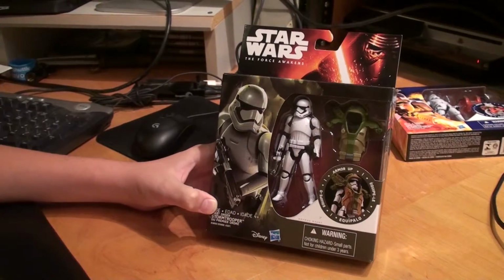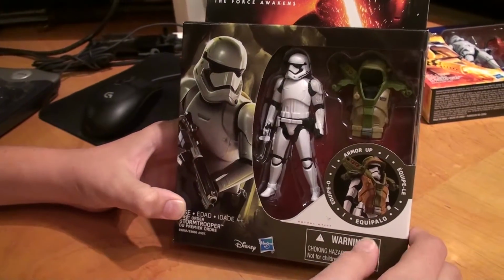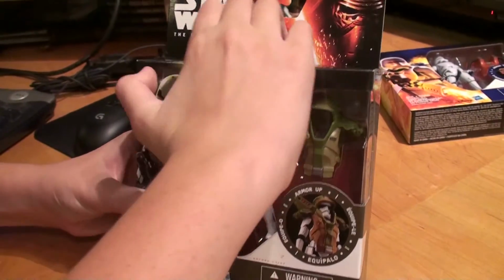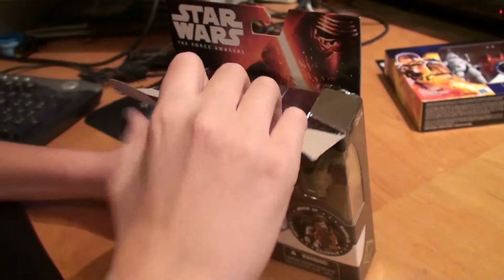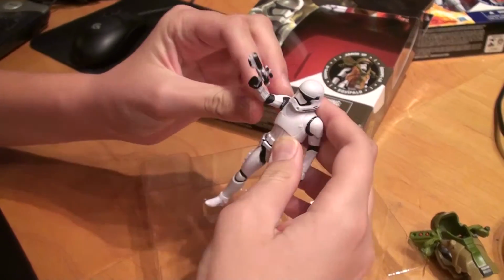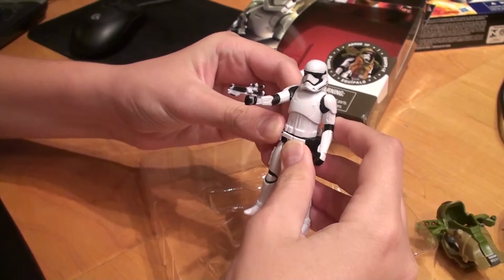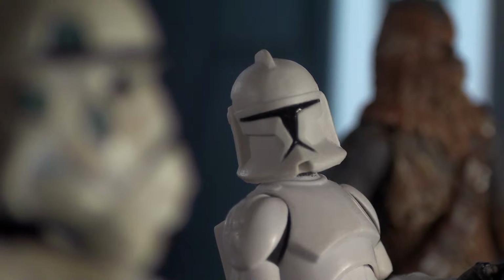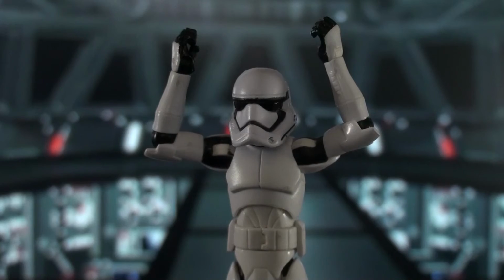First Order Stormtrooper Fashion Show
An original stormtrooper and a clone trooper get to see the new Star Wars 7 - The Force Awakens, First Order outfits at a Star Wars fashion show.